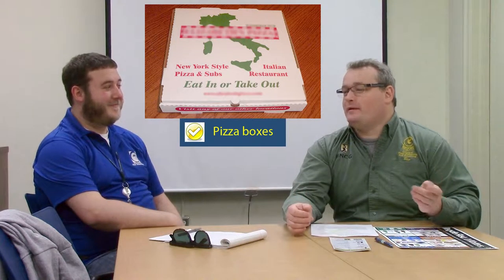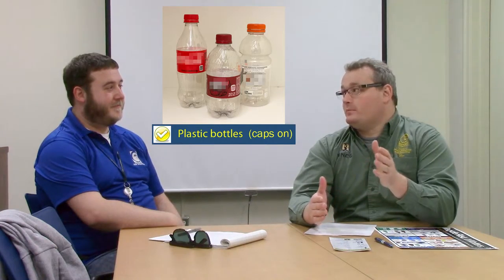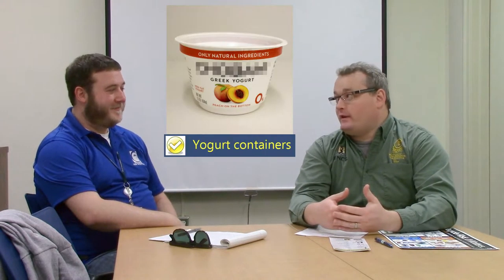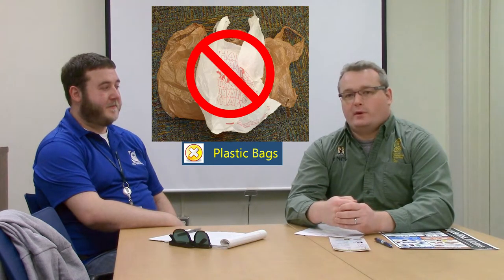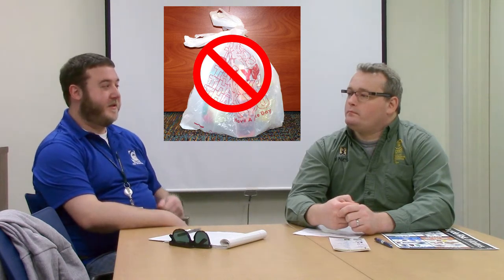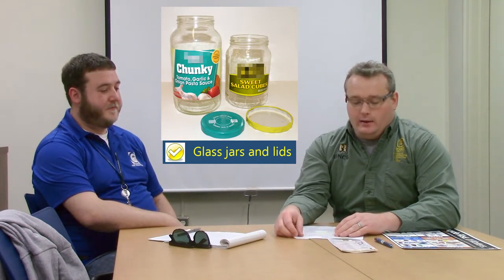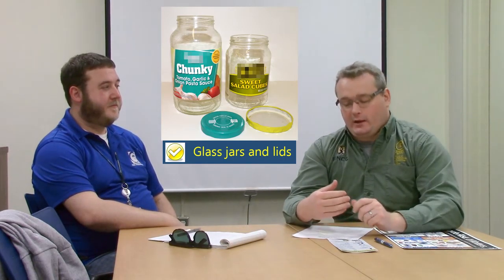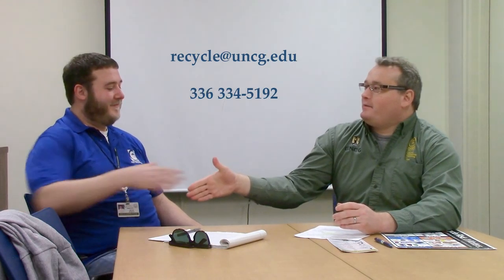Recycling at UNCG - Commingled Update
2015 update on commingled recycling at the University of North Carolina at Greensboro.